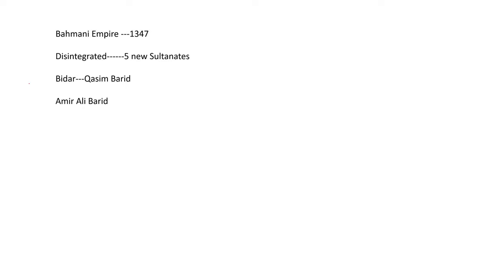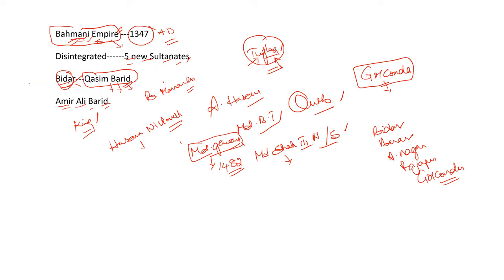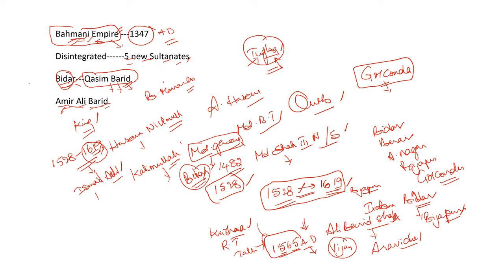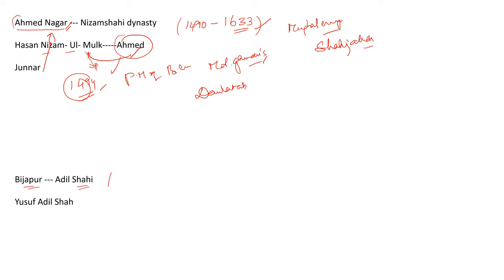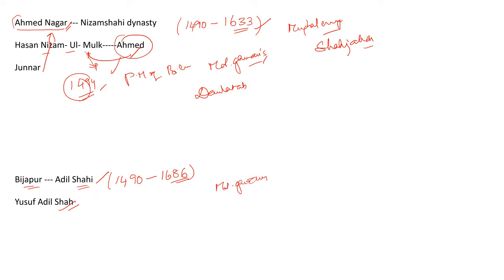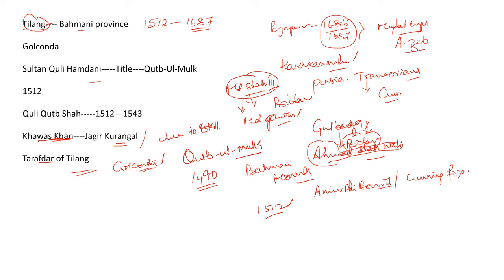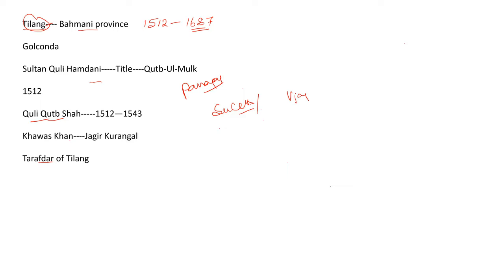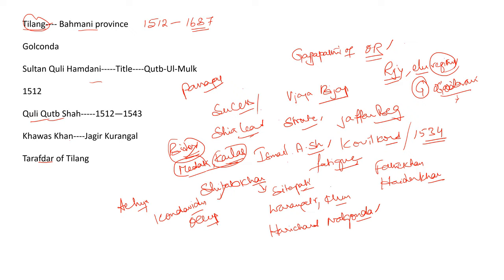Golconda kingdom History of the Qutb Shahi Dynasty -- part 1